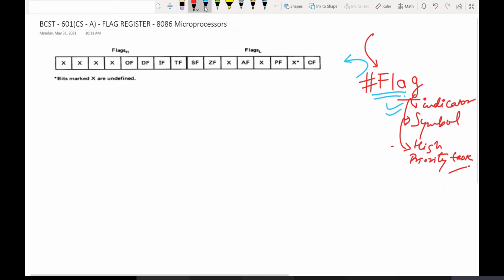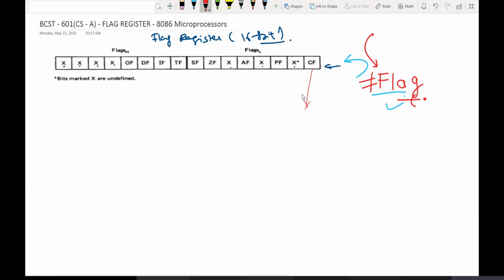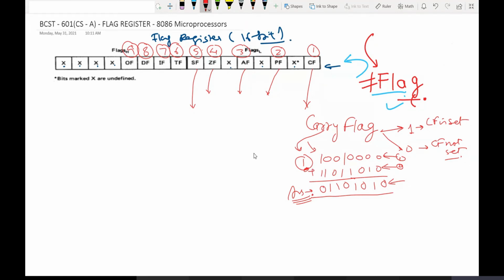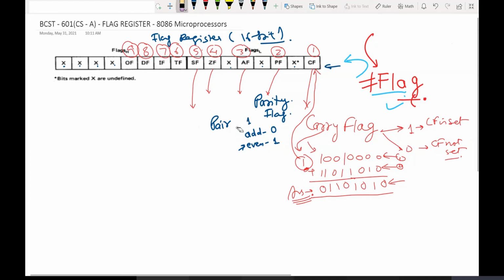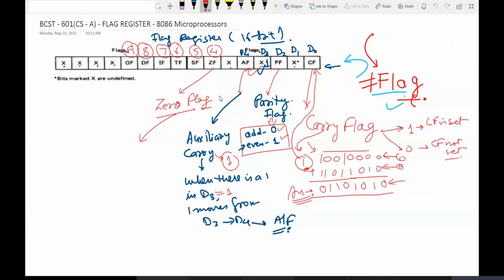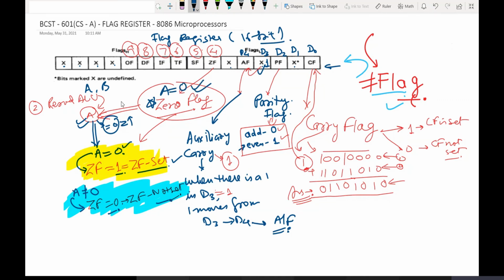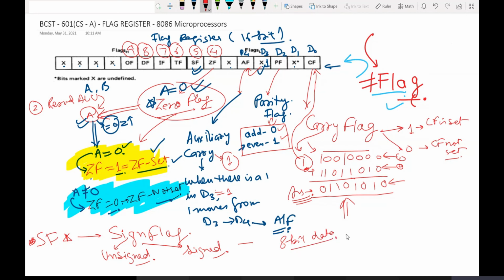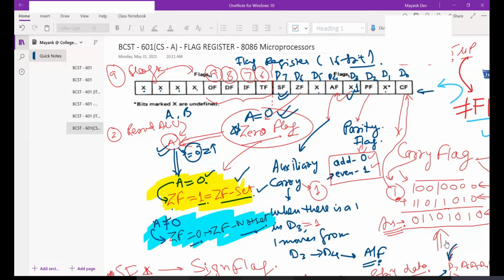Flag Register 8086 Part1| DevRishi Tech| Mayank Dev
This Video explains - Flag Register of 8086 (Part 1),

Starting from Carry Flag, Parity Flag, Sign Flag, Auxiliary Flag, Zero Flag

Along with other advance flags, like Overflow Flag, Trap Flag, Direction Flag & Interrupt Flag.

Keep Learning!!!